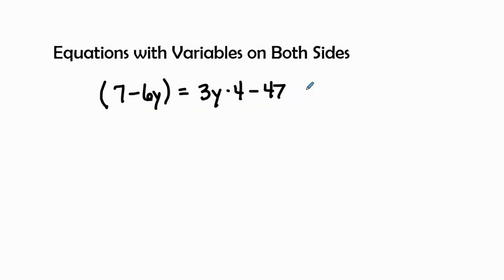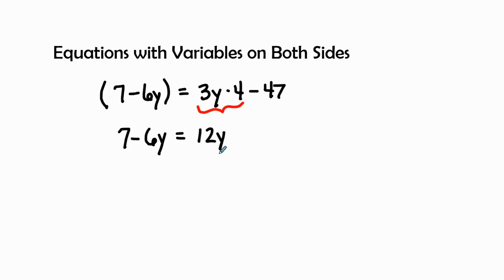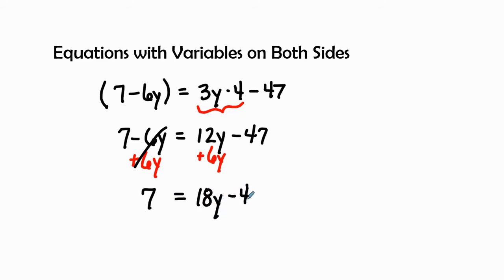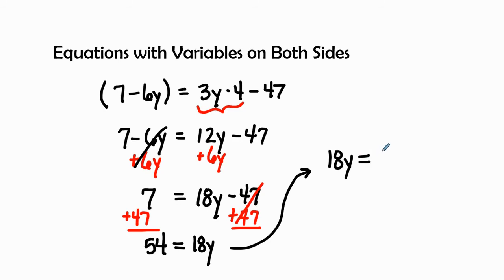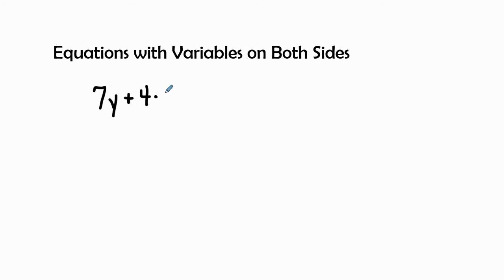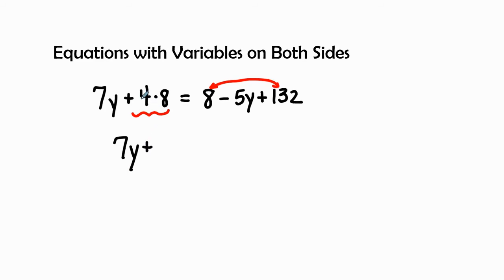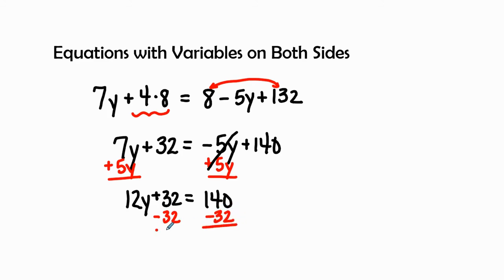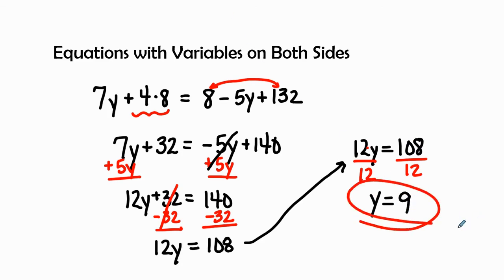Equations with Variables on Both Sides | Expressions & Equations | Grade 8